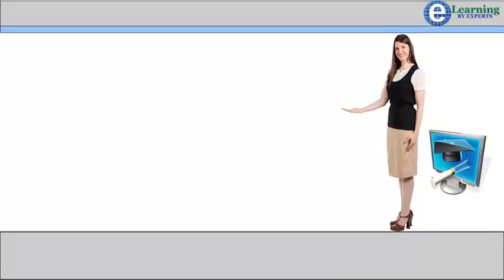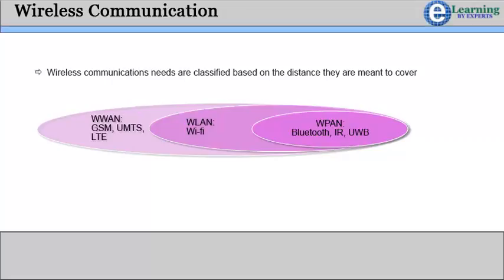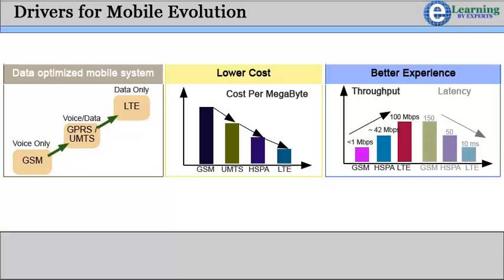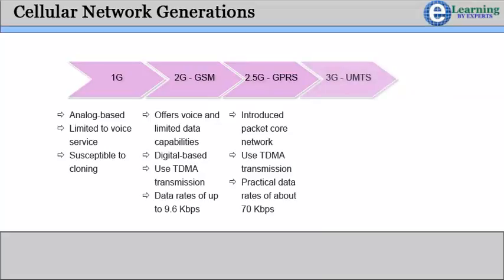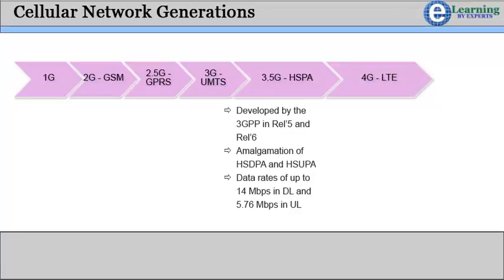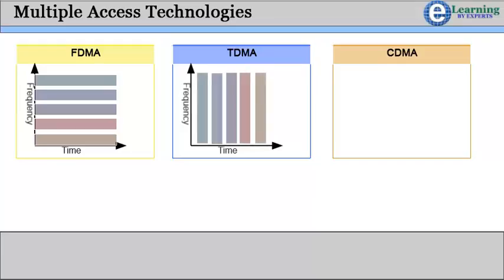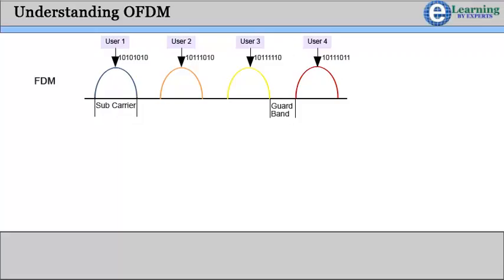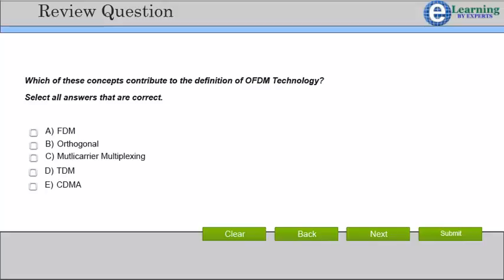1 Wireless Technologies